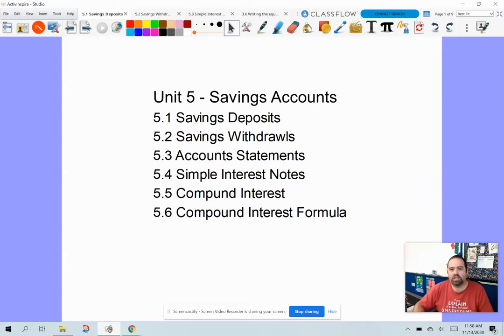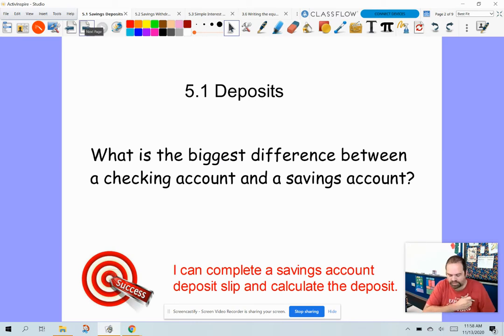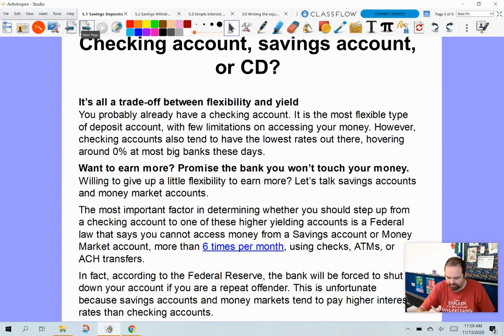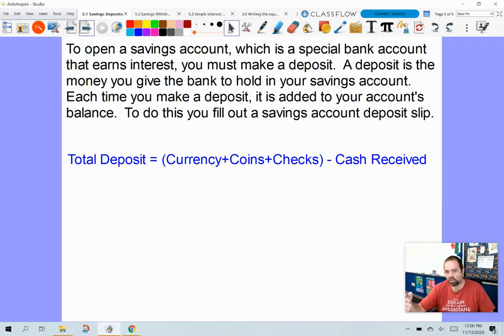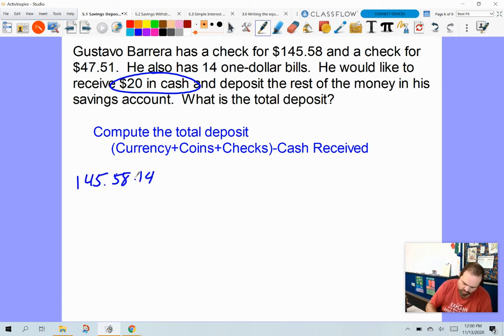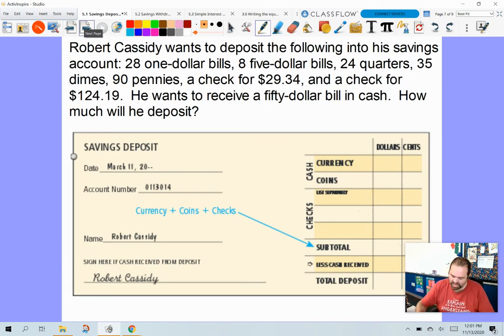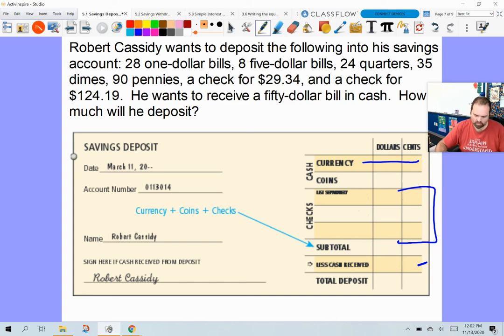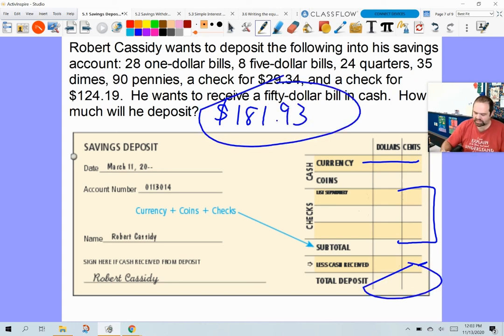Math Connections 5.1 savings deposits